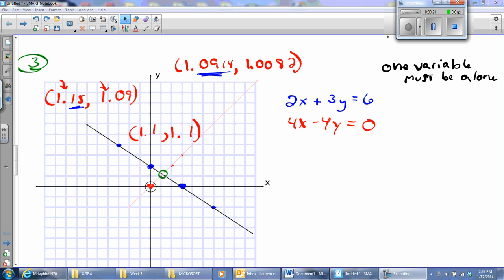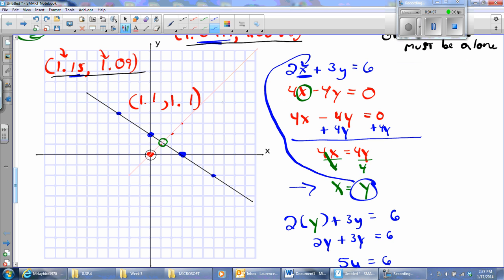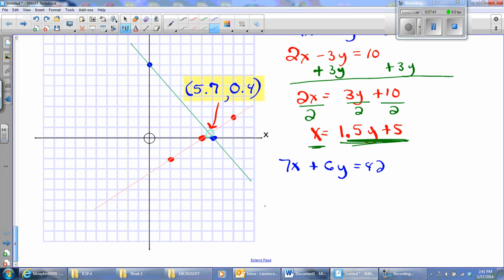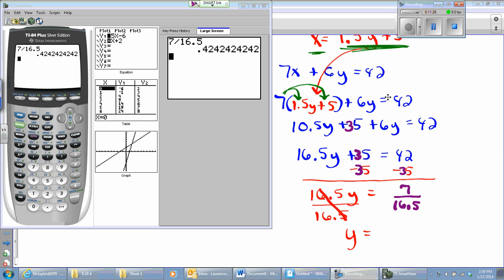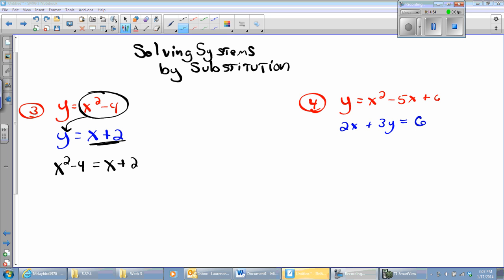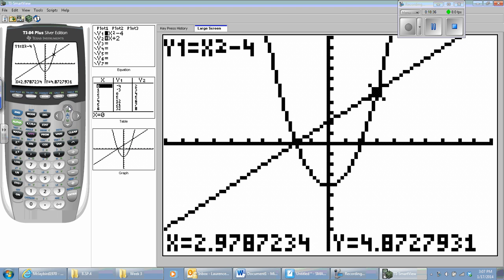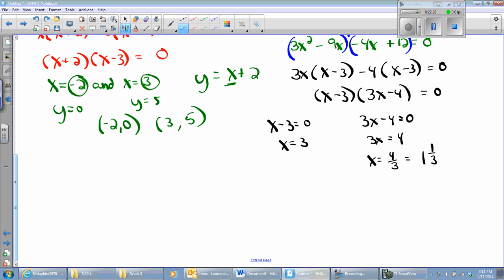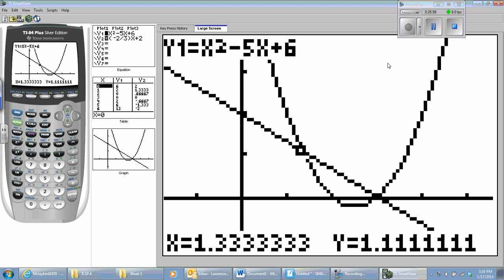January 23 Solv Systems by Substitution